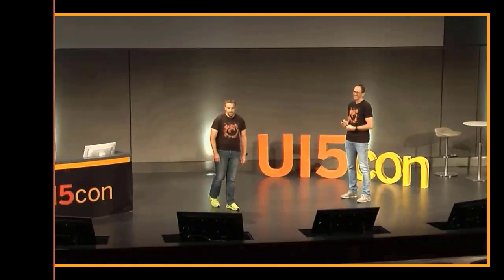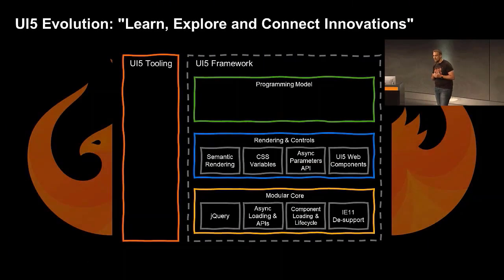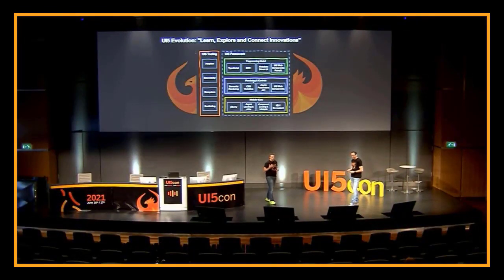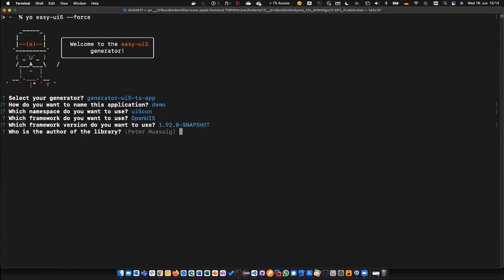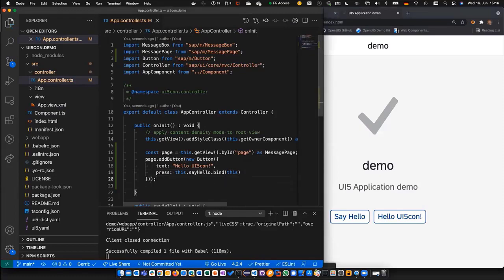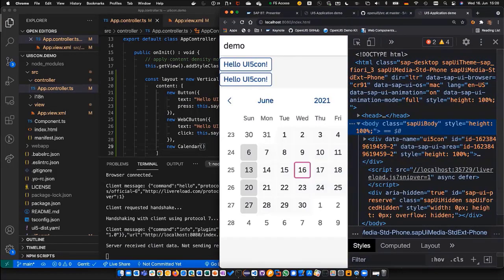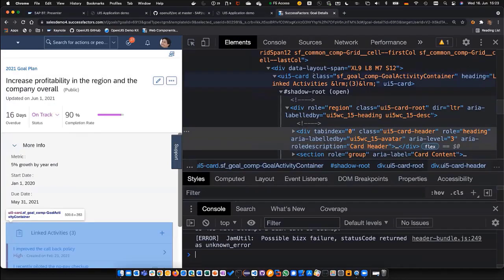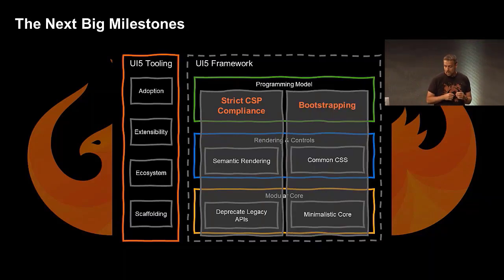UI5con ON AIR 2021 Keynote - Connecting Innovations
UI5Evolution is an on-going process and connecting innovations is the key to success. Tune in and find out about the latest innovations in UI5 and get inspired by demos and product examples that use these latest achievements.

Event
Speakers: Stefan Beck, SAP | Peter Muessig, SAP
Agenda:
00:00 Welcome
00:25 Introduction
01:29 Latest Innovations in the Modular Core
03:38 Latest Innovations in the Rendering Layer
06:42 Latest Innovations in the Programming Model
08:47 Latest Innovations in the UI5Tooling
09:28 Demo: Connecting the Latest Innovations (TypeScript, ES6+, UI5WebComponents Retrofit)
18:37 Demo: Productive Use of UI5 Web Components
21:57 The Next Big Milestones